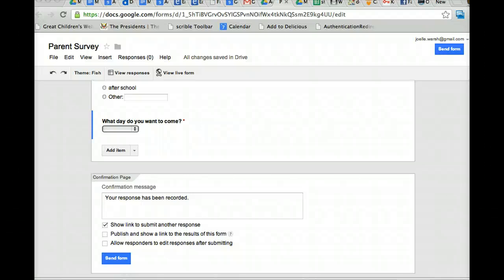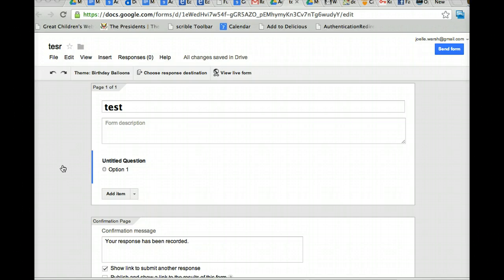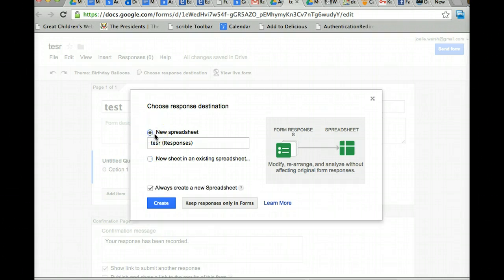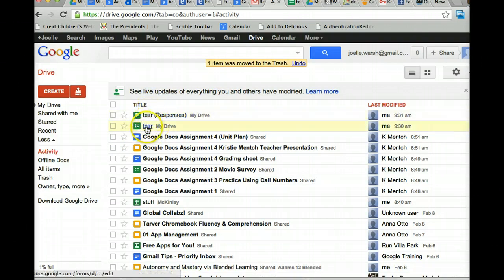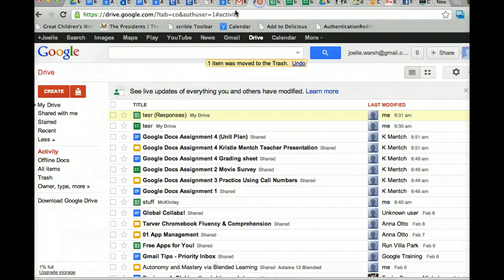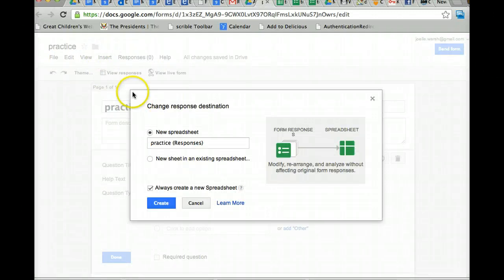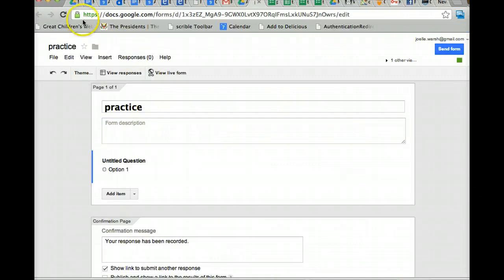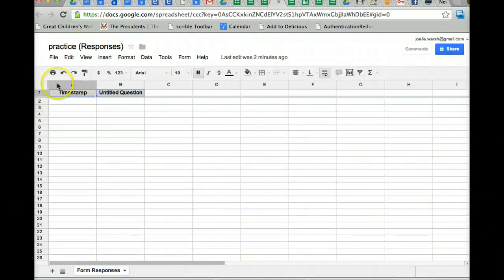Responses in Google Forms 2013